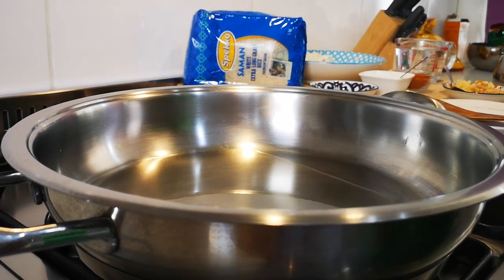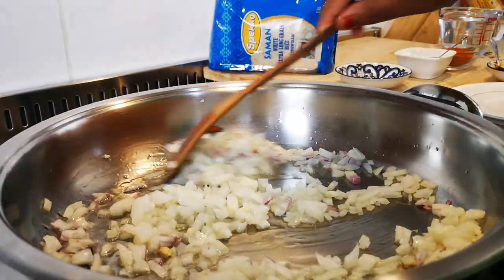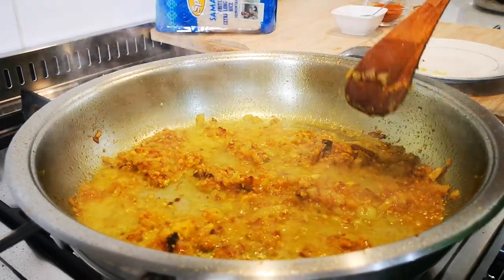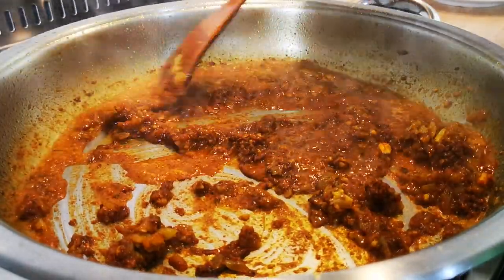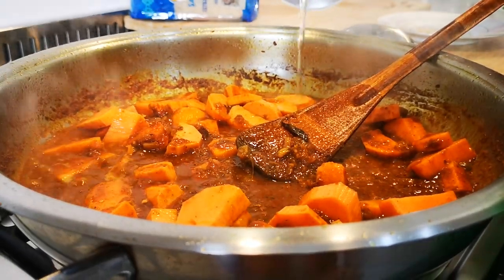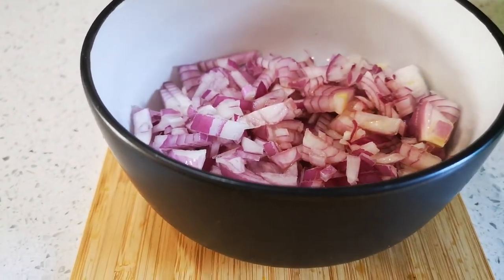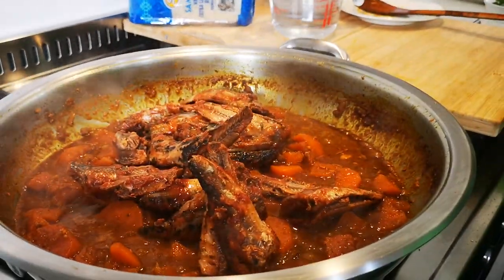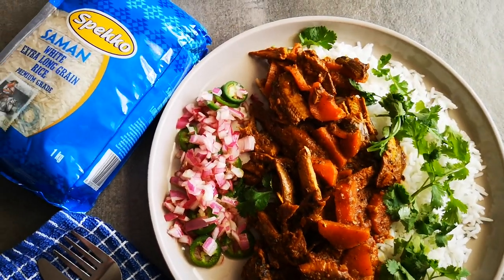Pilchard and Butternut curry served with white rice.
Recipe: Pilchard and Sweet potato Curry

Many times, we have to go back in time to find that nostalgic food inspiration. One of my favourite memories growing up is when my late mother would make Pilchard curry. She had potatoes growing in the garden, but that one night there were no more potatoes. She then decided to add sweet potatoes and I'll never forget how it tasted, so delicious and comforting. I could taste the love, and of course, she served it with a warm fluffy white rice and slaai. Here is the recipe. Enjoy!